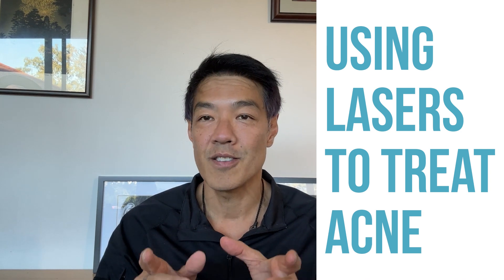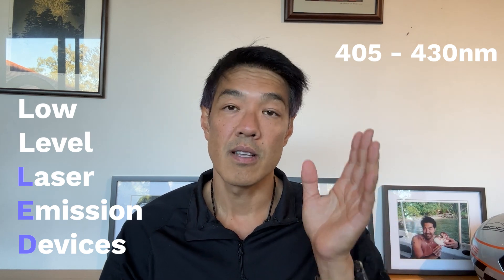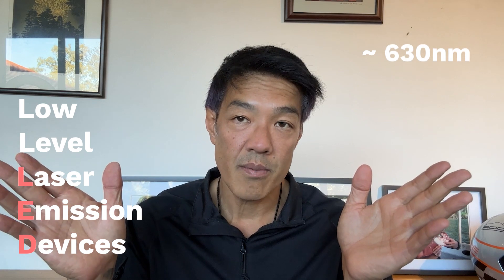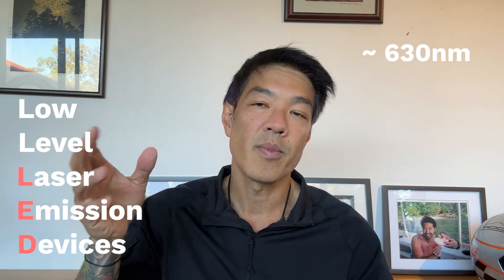Acne Treatments with Lasers | Dr Davin Lim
Fractional laser resurfacing can improve most types of acne scars. 2-5 sessions spaced 4-8 weeks apart is a typical program. My team and I employ 10 different types of fractional lasers in order to match the scar type, your skin color & projected recovery. This gives you the best possible results whilst reducing side effects and recovery time.
Kleresca® is a treatment that uses the principles of photodynamic therapy to treat acne. It is an exercise of marketing basic formulations of photoactive chemicals, activated by blue light. Regardless, it can be effective for some patients with zits, pimples, & nodules. It does not treat blackheads & whiteheads. Read more to understand why I am not a fan of this treatment.
Put simply it is an exercise in strategic marketing. Kleresca uses a gel that is sensitive to blue light. This gel is concentrated in the acne lesions, more specifically in the sebaceous or oil glands. This oil gland is rich in bacteria known as c.acnes.
The blue light source of Kleresca activates the gel within the oil gland, in turn causing oxidative stress to the bacteria. This also reduces oil production due to the collateral inflammation within the oil glands itself. Read more to understand why I am not a fan of this treatment.
Acne is not just a teenage problem and may present in the late 20s through to the early 40s. This form of acne is more common in women and may be related to hormonal changes. Adult acne usually presents along the jawline and chin area. In severe cases acne lesions can be seen on the shoulders and trunk. Acne can range from a few pimples through to cysts & scars. Stress can be a contributing factor.